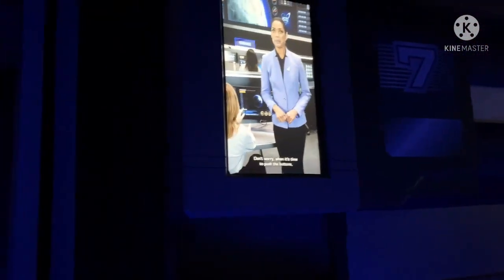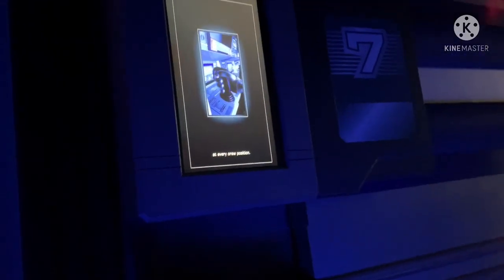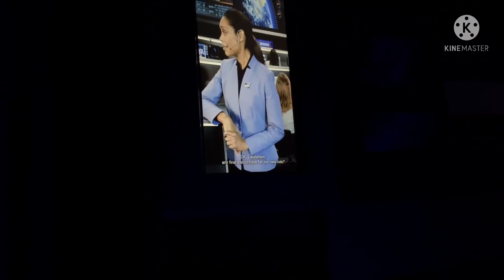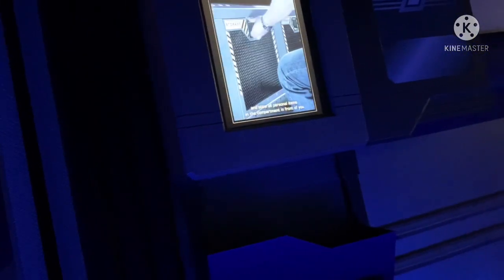Epcot - Mission Space ride experience 2022